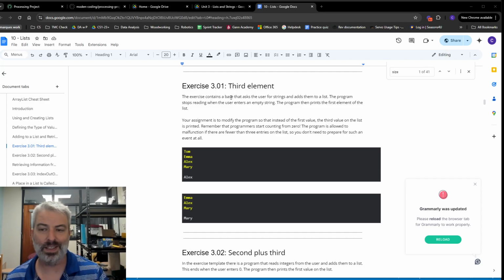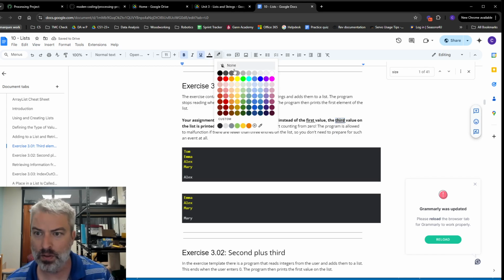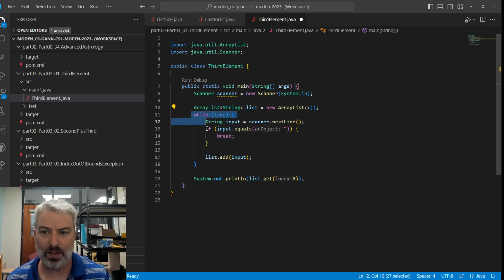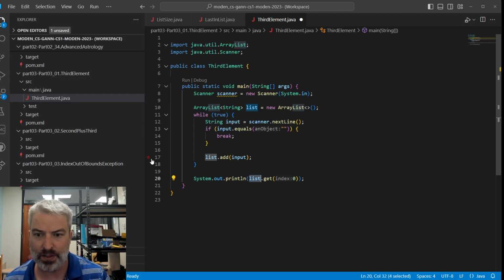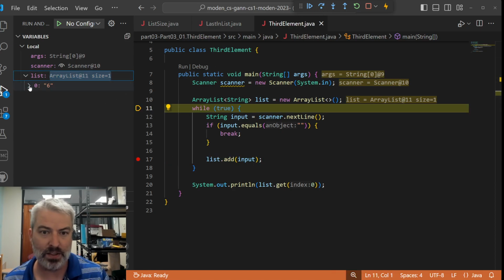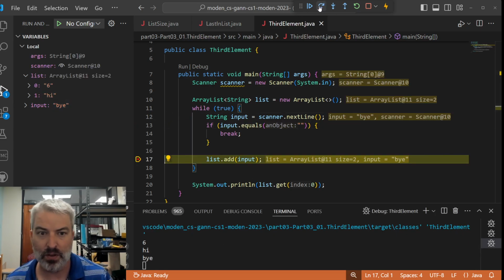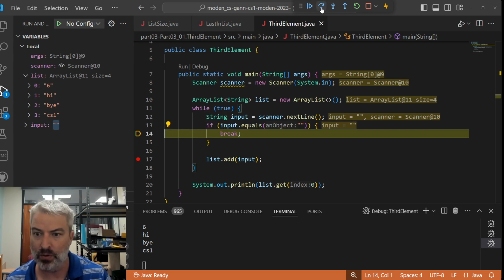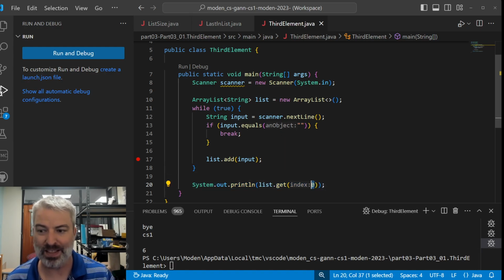3.01 Third Element Explanation